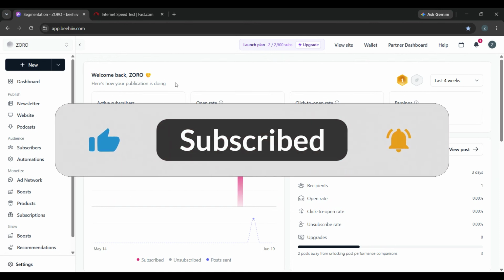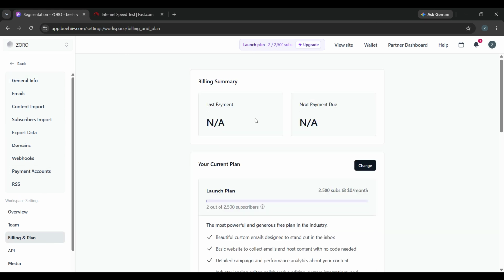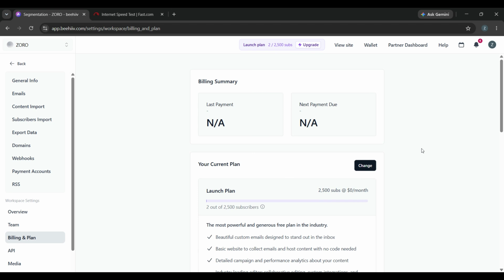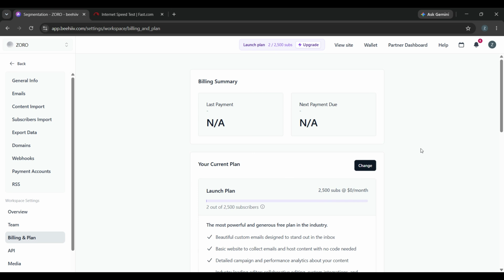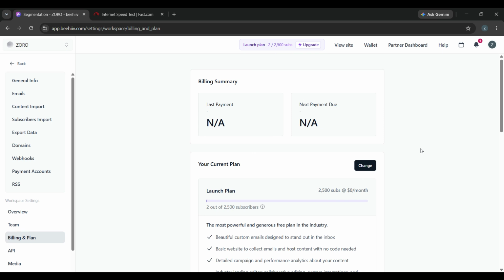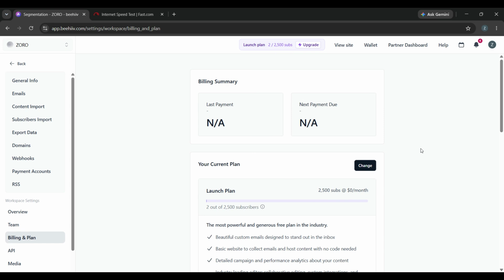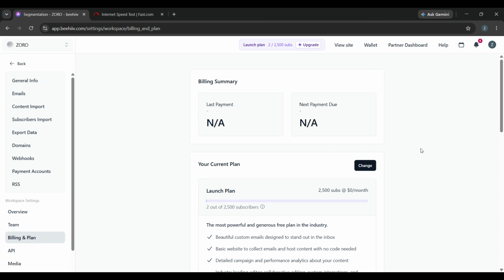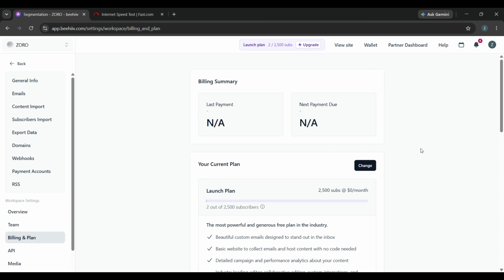Fix Beehiiv Payment Error (Step By Step Guide)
Learn how to fix Beehiiv payment errors with this quick step-by-step troubleshooting guide. We cover billing settings, card verification, transaction approvals, and alternative payment methods.

🕚Timestamps:
0:00 Intro
0:24 Open Beehiiv Settings
0:42 Go To Billing & Plan
1:00 Check Card Details
1:23 Verify Card Expiry
1:37 Match Billing Address
1:58 Confirm Sufficient Funds
2:14 Enable Online Transactions
2:30 Enable International Transactions
2:46 Retry Payment Or Use Another Card
3:03 Outro

✍️What You'll Learn In This Video:
• How To Check Beehiiv Billing & Plan Settings
• How To Verify Card Details For Payment Errors
• How To Match Billing Address And Card Information
• How To Confirm Sufficient Funds And Transaction Access
• How To Retry Beehiiv Payments With A Different Card

💡Pro Tips:
• Always double-check your billing address before retrying the payment
• Contact your bank if online or international transactions are blocked
• Update expired cards immediately to avoid subscription interruptions
• Try a backup card if your primary card keeps getting declined